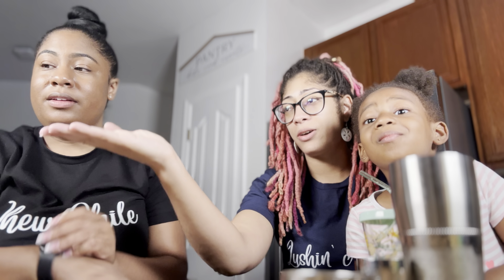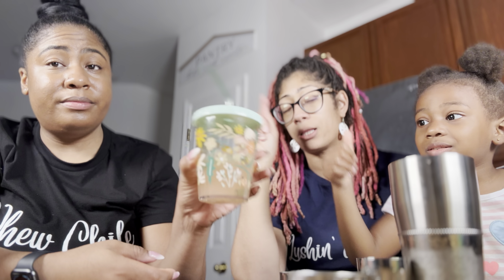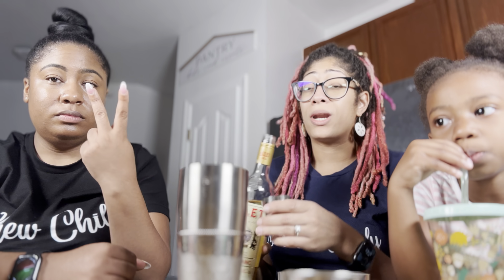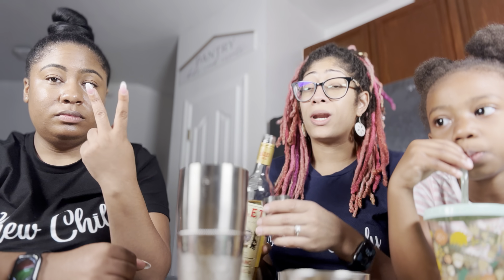The Lillet Sour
Back when we were in the month of Whiskey, Breezy and I decided to experiment outside of our normal episodes.  Learn how to make the Lillet Sour with us.

How to Make it:

Ingredients:
3 Oz Lillet Black
1 Oz Rye Whiskey
1 Oz Cointreau
1 Oz Fresh Lemon Juice
1 Oz Simple Syrup
Garnish: Lemon slice

In a shaker with ice, combine the ingredients above.  Shake until chilled and pour into a glass.  Garnish with a lemon slice and Enjoy!